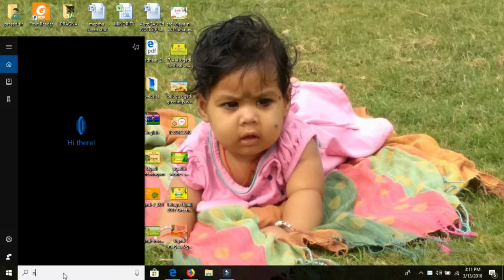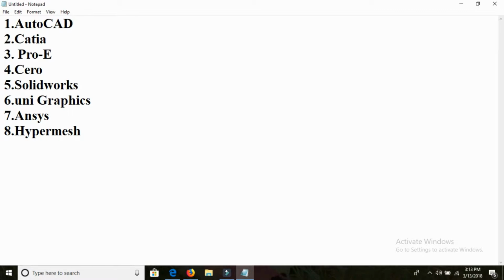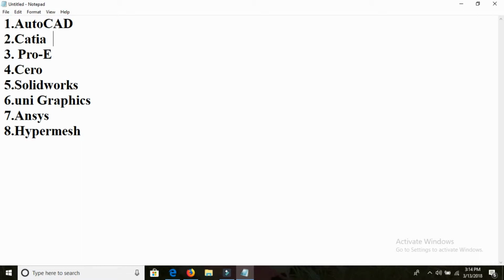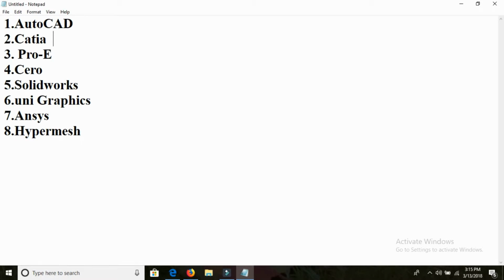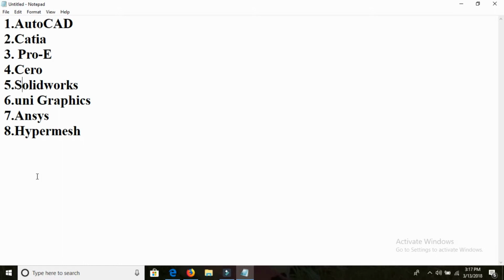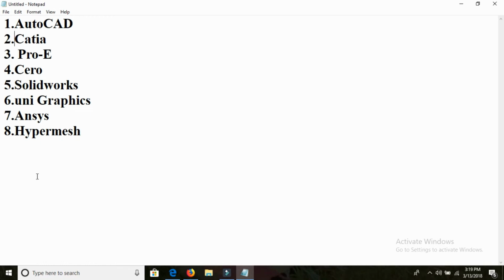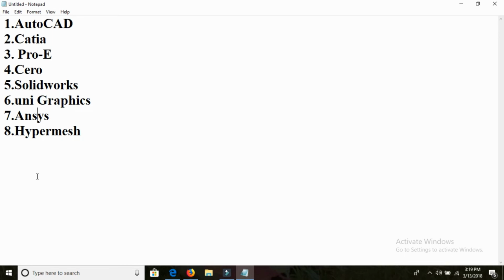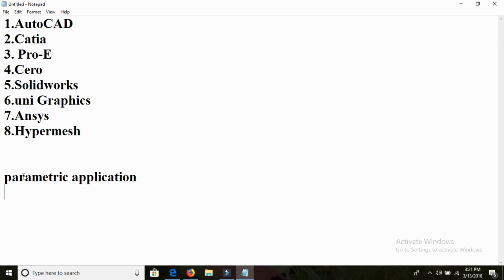4 AUTO CAD APPLICATIONS IN MECHANICAL ENGINEERING